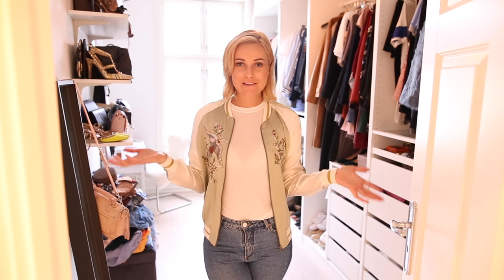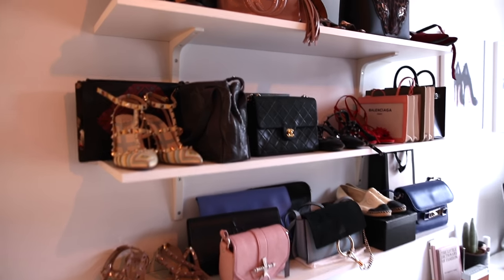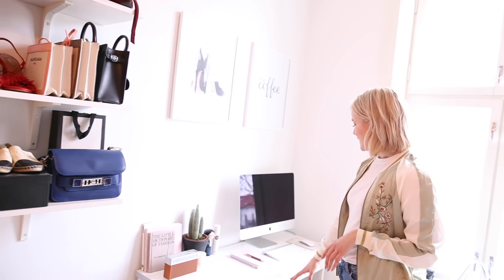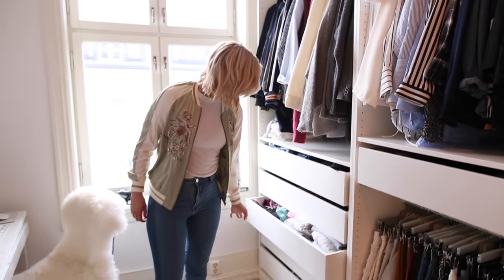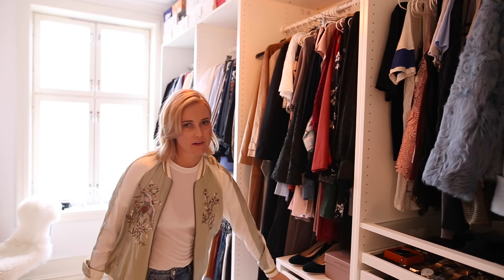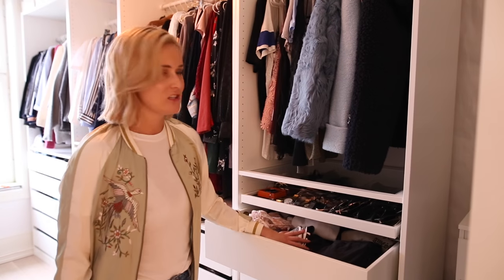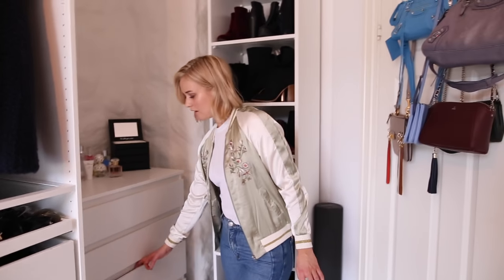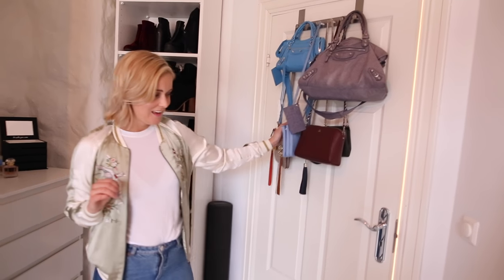WALK IN CLOSET & HOME OFFICE TOUR I KAJA-MARIE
Today I wanted to show you guys my walk-in closet and home office! EXPAND THIS BOX FOR MORE.

Snapchat ☛ kajamariecom

And give me a thumbs up you like this video.

T-shirt - H&M